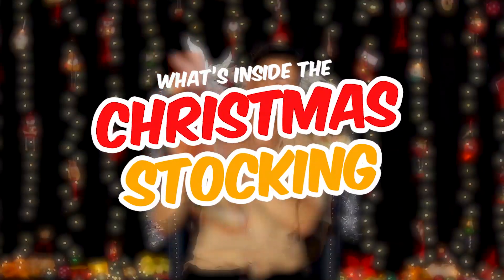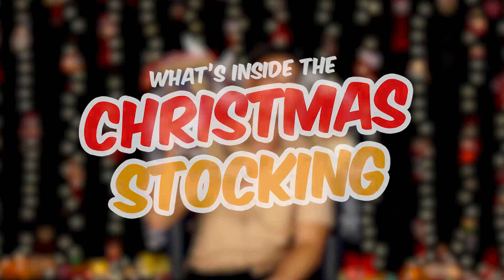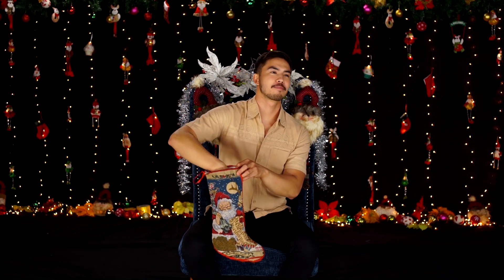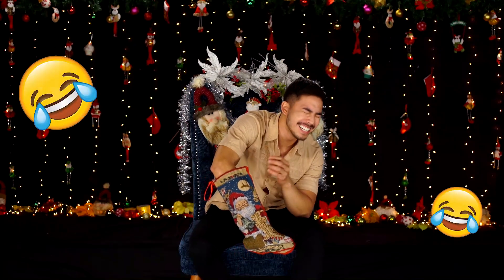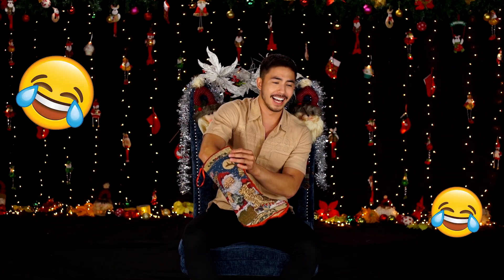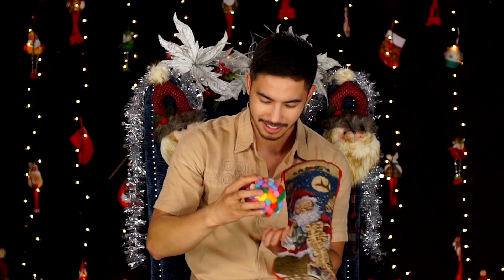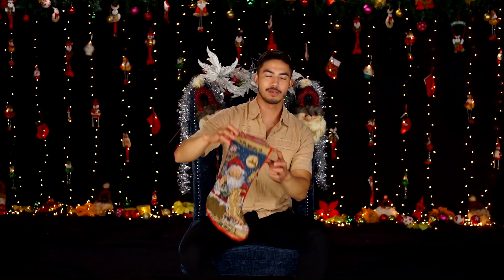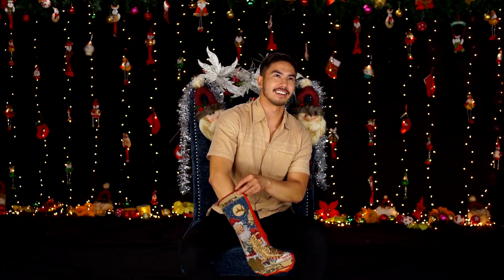What's Inside The Christmas Stocking? | Tony Labrusca | 'M&M: The Mall The Merrier'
TheMallTheMerrier's Tony Labrusca opens his Christmas stocking for us! Ano kaya ang binigay sa kanya ni Santa Claus? Watch this to find out!

For the latest movie, news, trailers & exclusive interviews visit our official